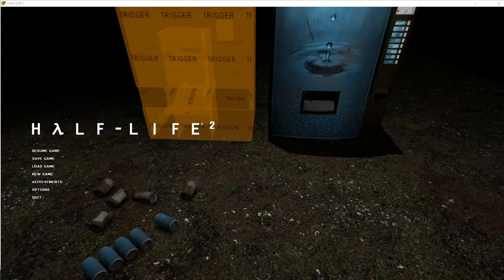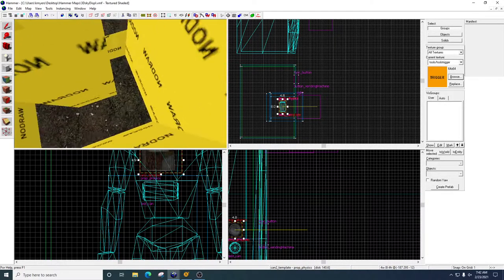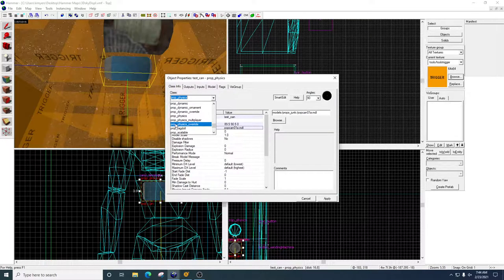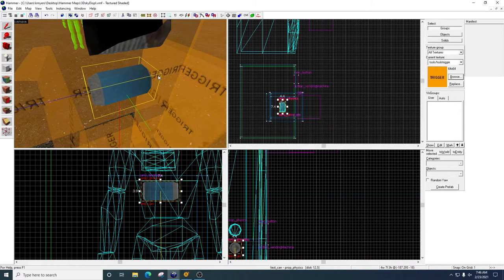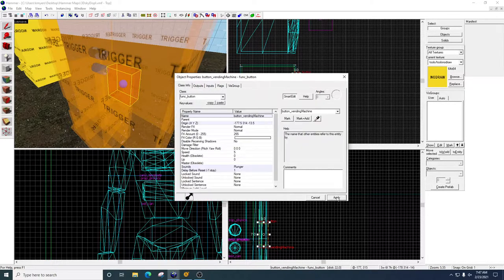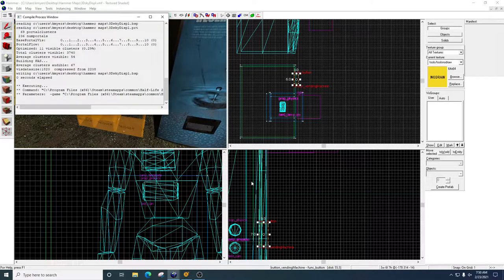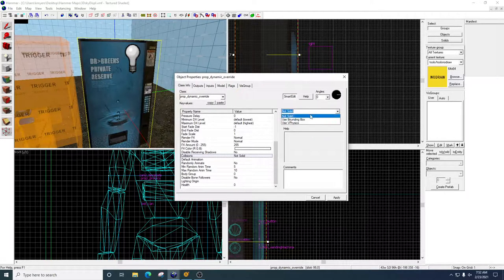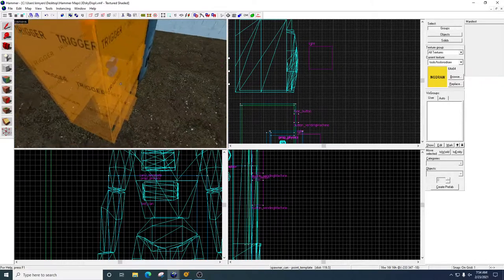Lesson 76 - Vending Machine Part 2